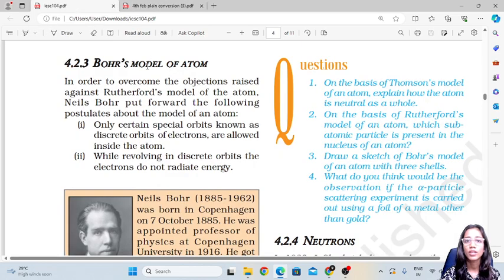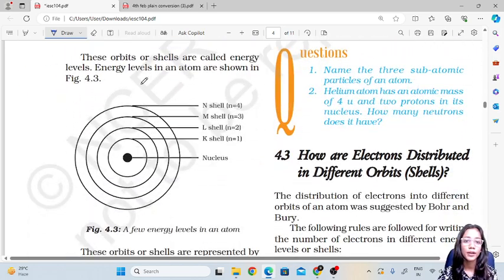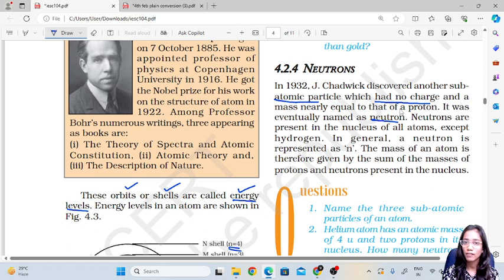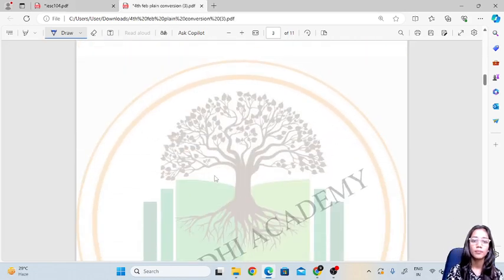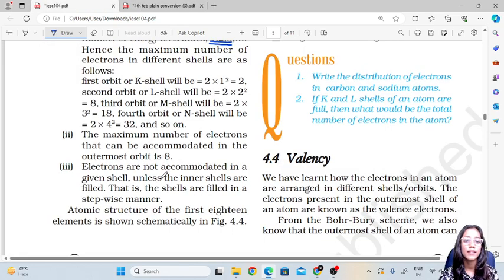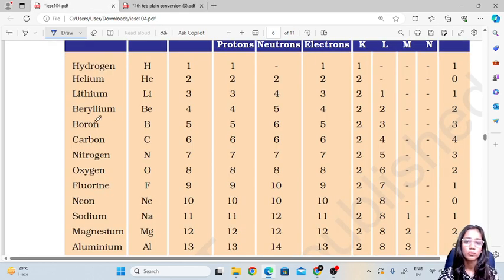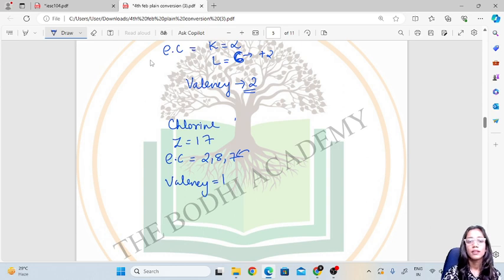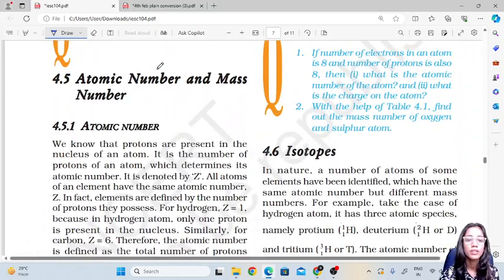GOA STATE BOARD| CLASS 9TH| SCIENCE| CHAPTER 4|STRUCTURE OF ATOMS| PART 2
Let us learn 9th science structure of atom . In this video you will learn about bohr's model of atom and neutrons.